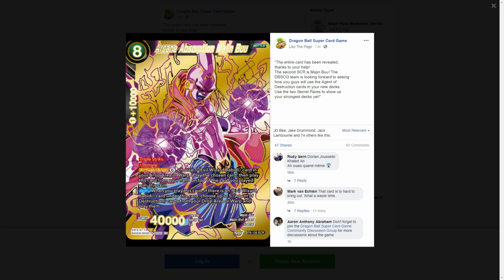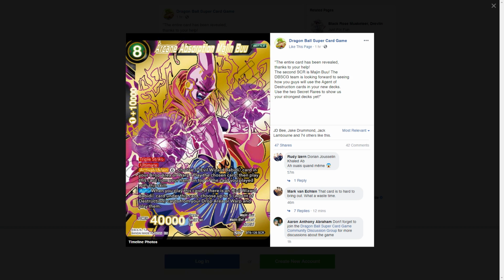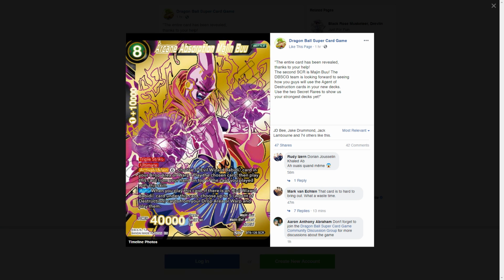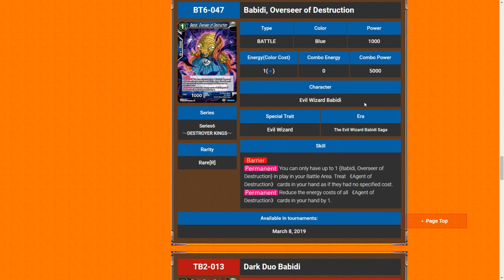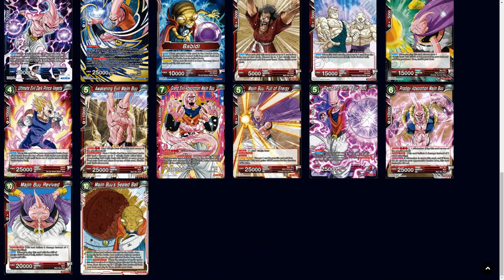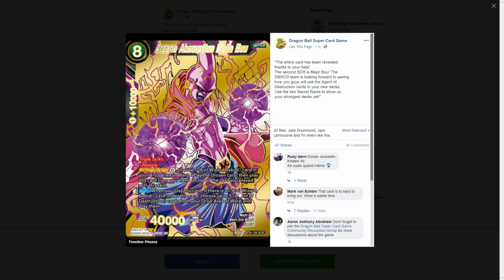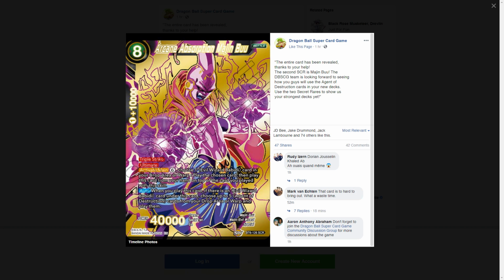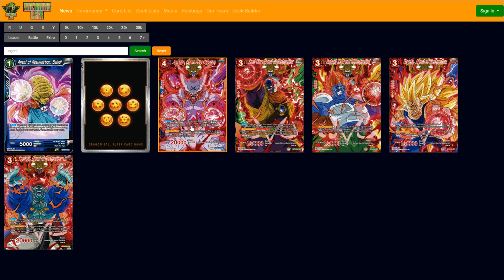IS THIS NEW SCR GAME BREAKING?! Set 6 Babidi Buu! | DBS CCG